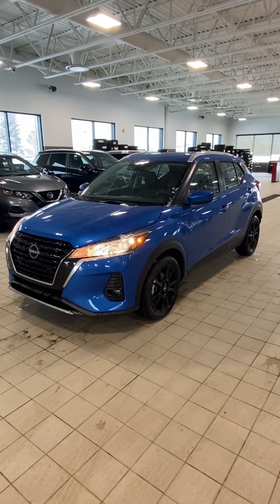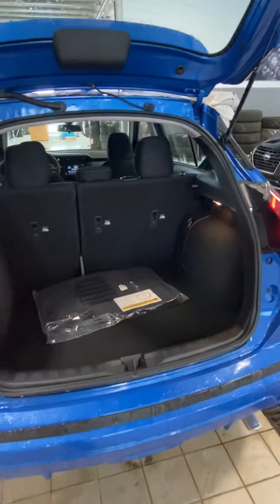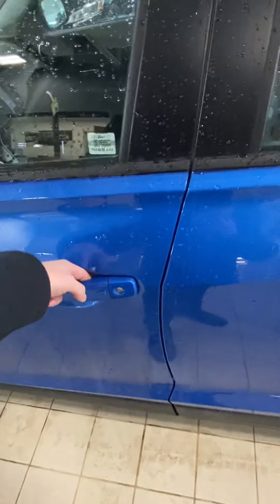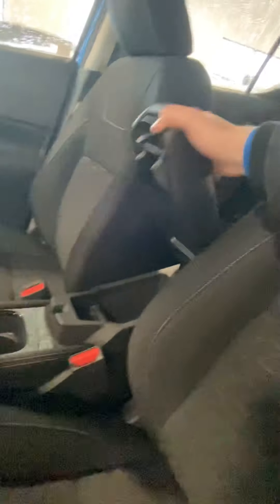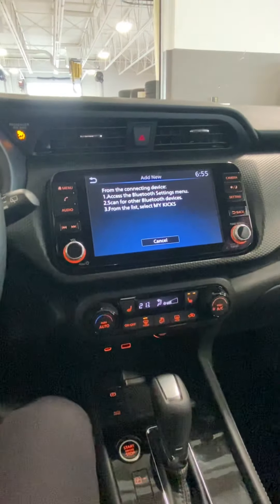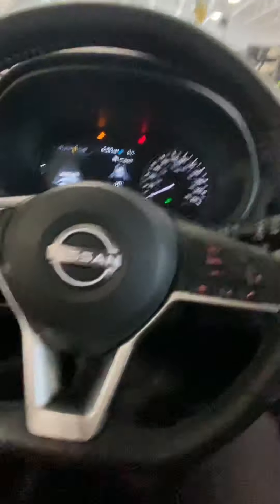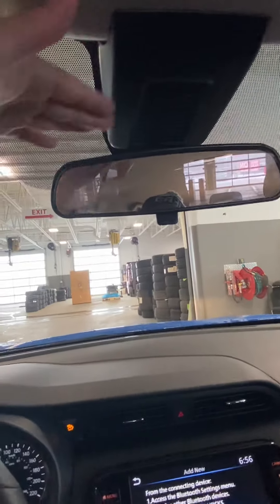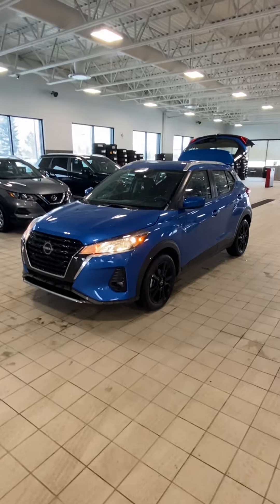2022 Nissan Kicks SV special edition